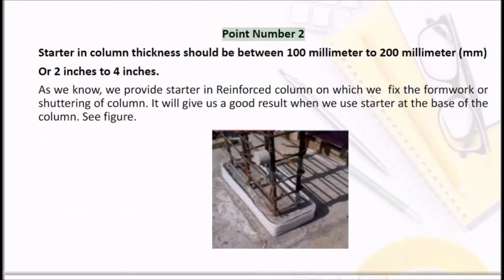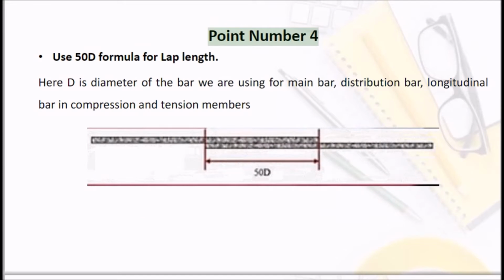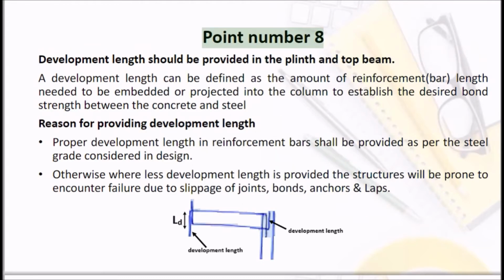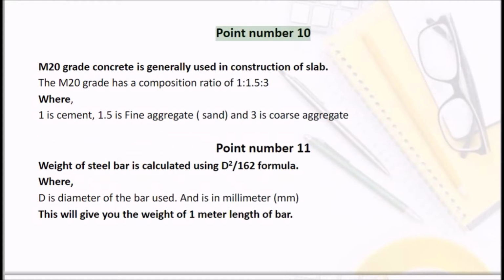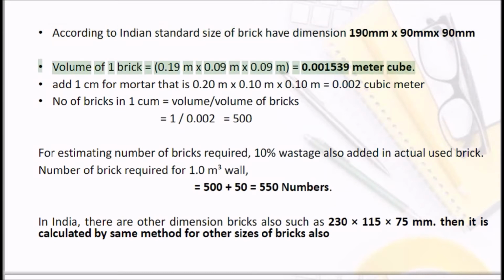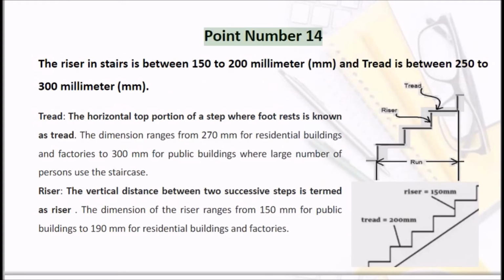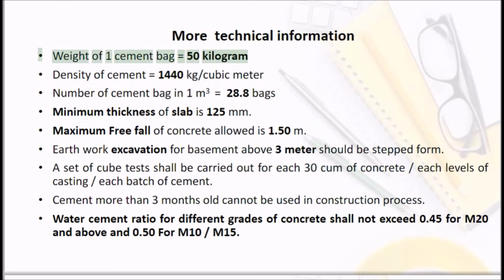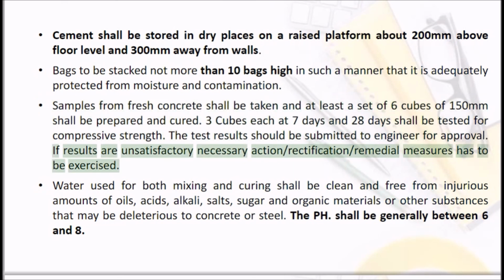Part 1 - Technical Terms For Civil Engineering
In this video, we will learn about Technical Terms For Civil Engineering